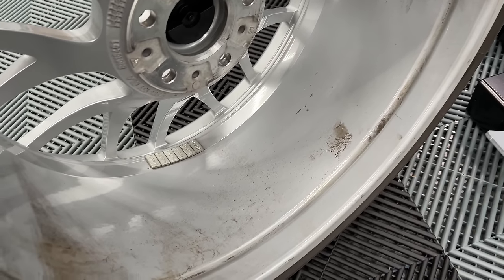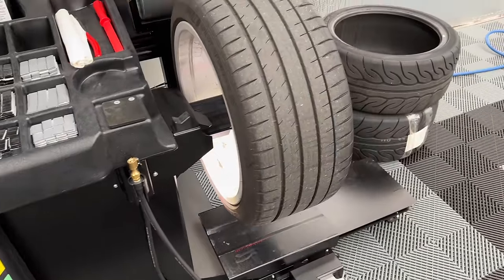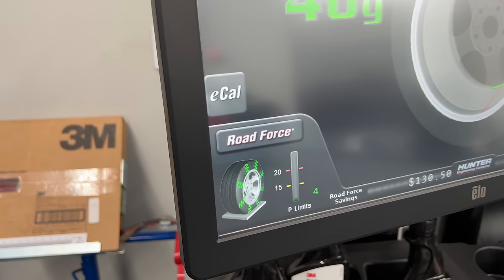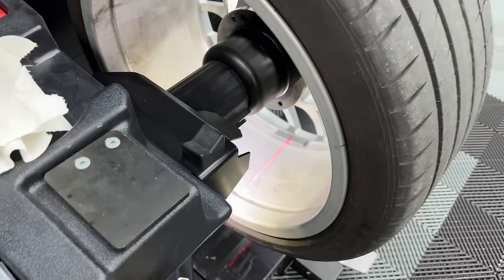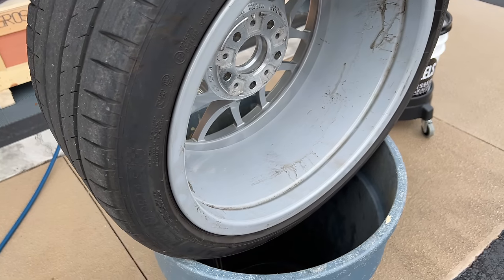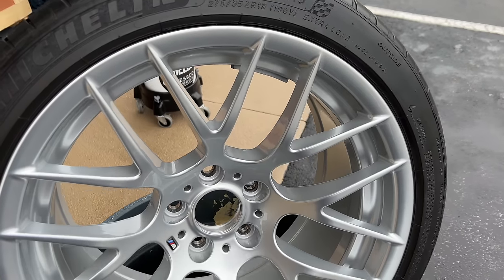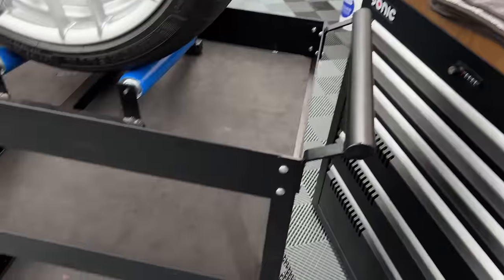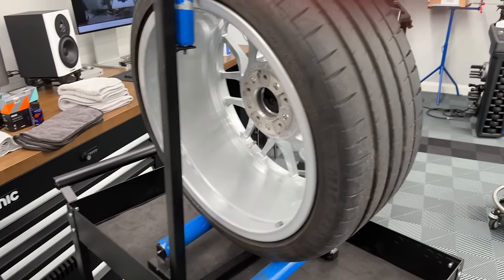Dialing In M3 Giveaway Car: Rebalancing, Decon, Coating Competition Package Wheels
I grabbed my iPhone and shot a video of what I was doing to get the giveaway Le Mans E92 M3 ready to roll for the winner.